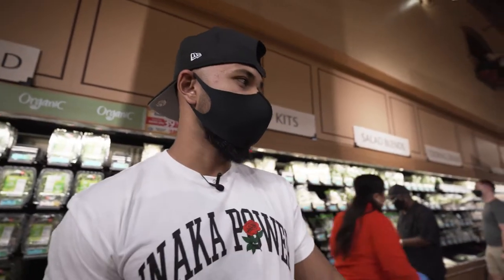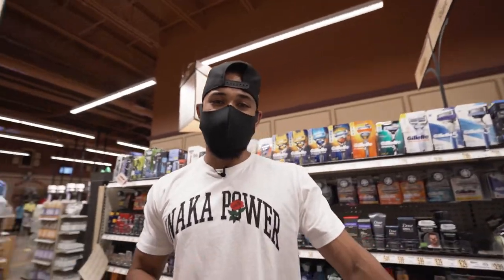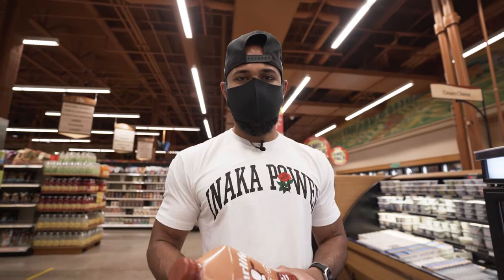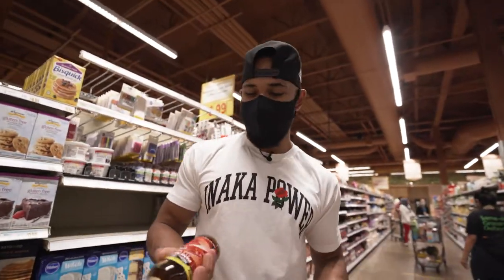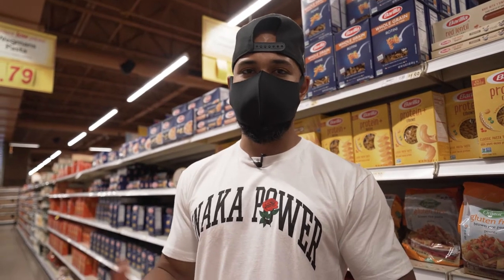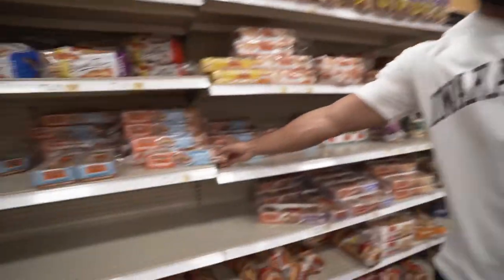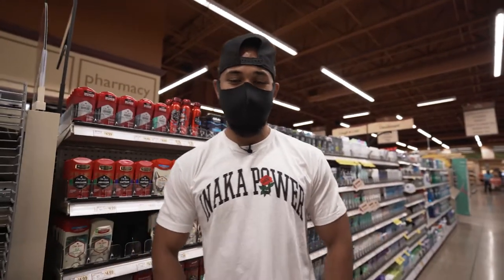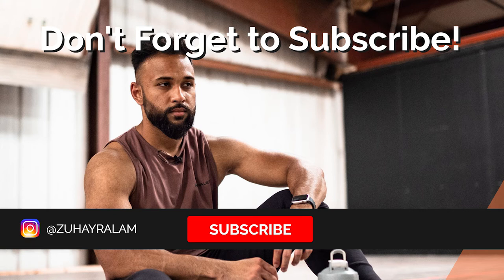What to buy while grocery shopping to get your dream body!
I always get a ton of questions on how to eat and what to eat to get a certain look that people dream to have, whether it be bulking up or cutting down. So to spice things up. I've put together a nice little grocery haul that should help y'all with your diet struggles!

➢Podcast: The Beyond The Iron Podcast